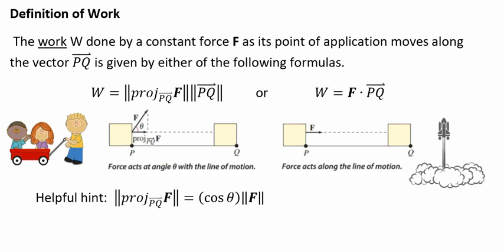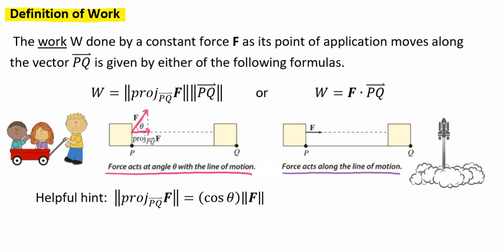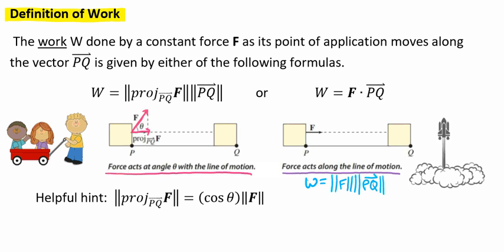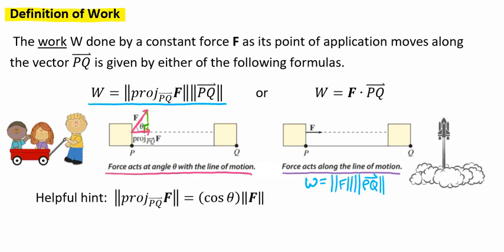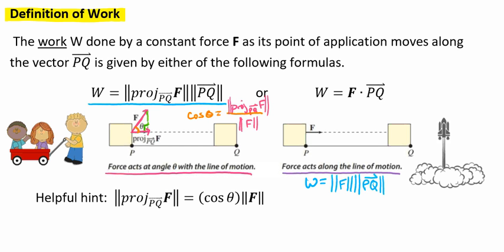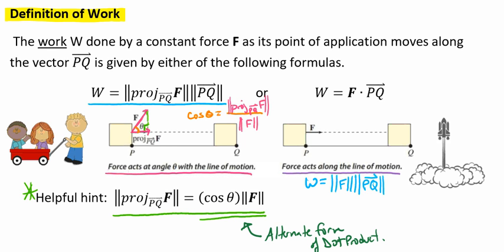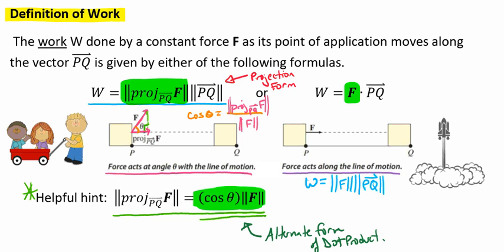What is Work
This video walks you through what work (W) is.  Specifically what the formulas are for the force acting along the line of motion or at an angle theta with the line of motion.